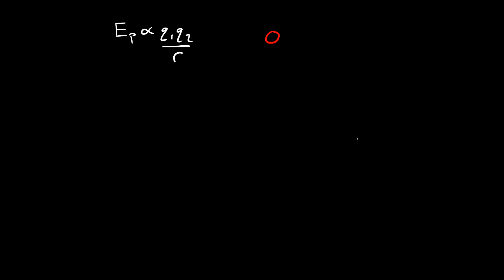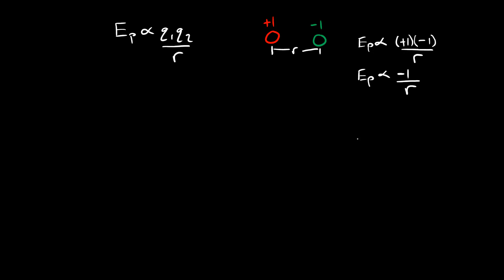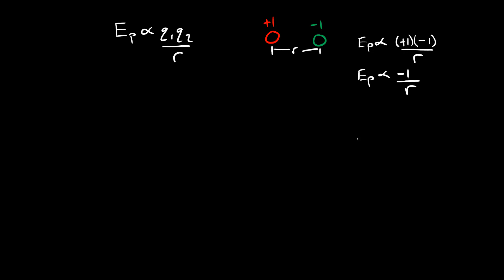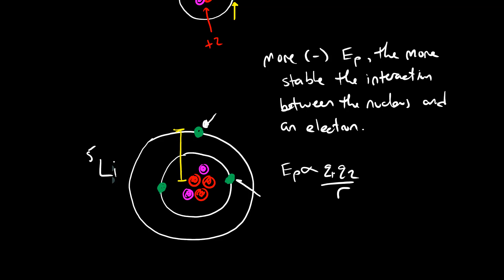Potential Energy and Atoms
This video discusses how the concept of potential energy can be applied to atoms. It introduces Coulomb's law and the concepts related to applying it to atoms.